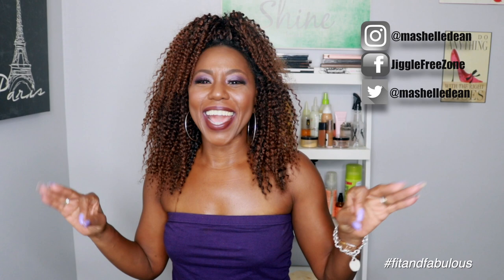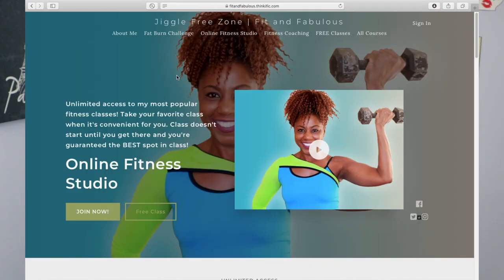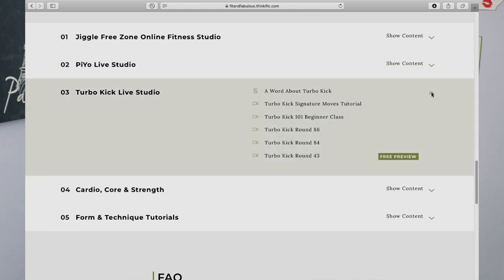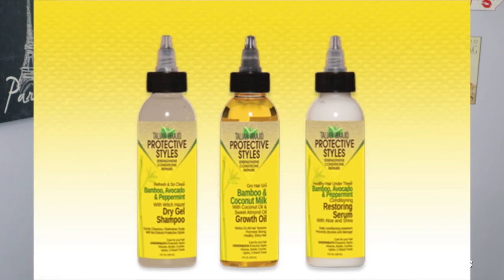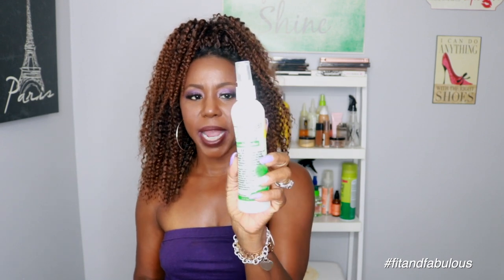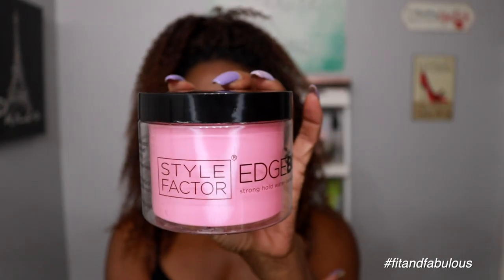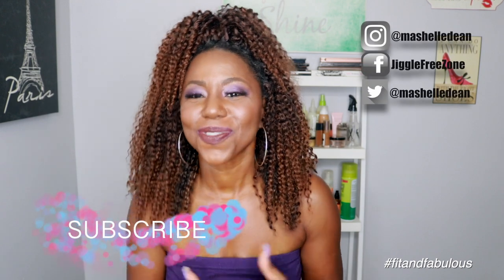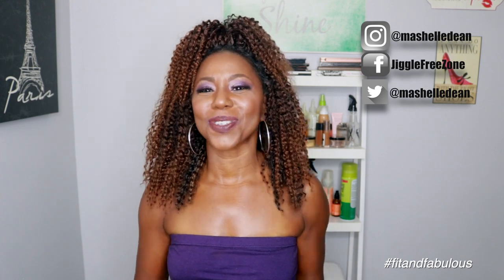BEST Curly Crochet | 6 Week Update + Styling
BEST Curly Crochet Braids PERIOD! 6-week update + styling video.  I've been wearing these crochet braids for almost 7 weeks now.  Do I still think they're the best?

MODEL MODEL GLANCE BRAID BRAZILIAN CURL 12 INCH

PRODUCTS MENTIONED IN VIDEO:
Taliah Waajid Refresh & So Clean Bamboo, Avocado & Peppermint Dry Gel Shampoo 4 oz

Taliah Waajid Bamboo, Avocado And Peppermint Conditioning & Restoring Serum

Style Factor Edge Booster